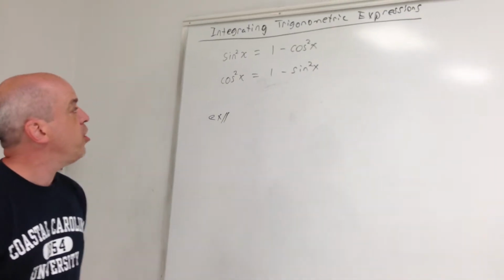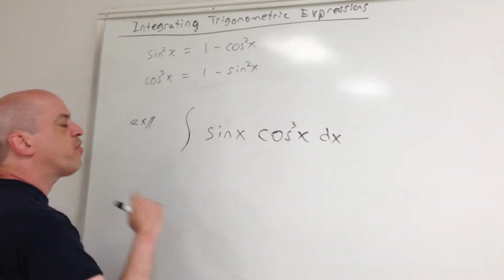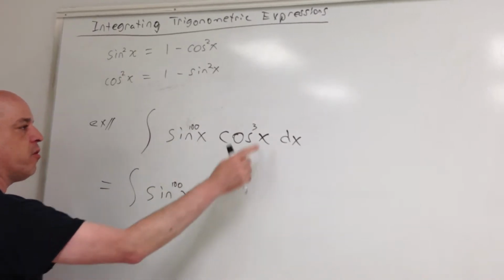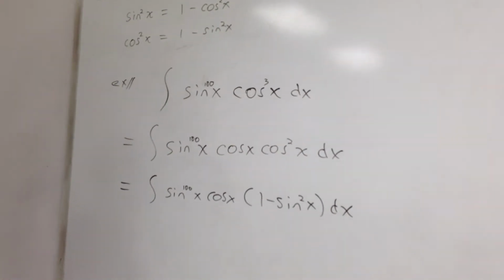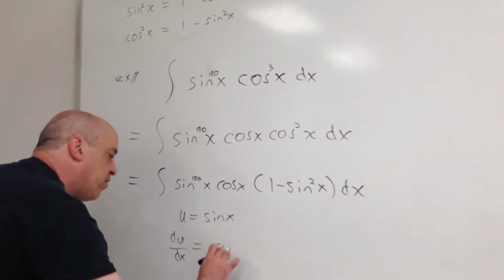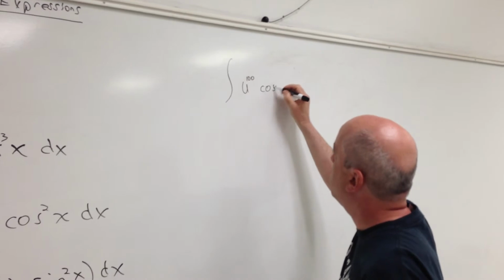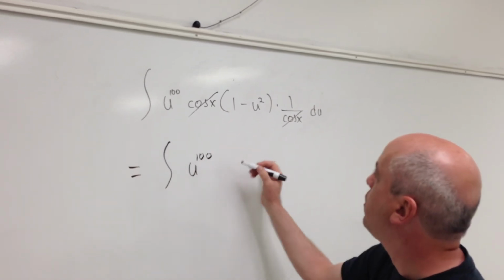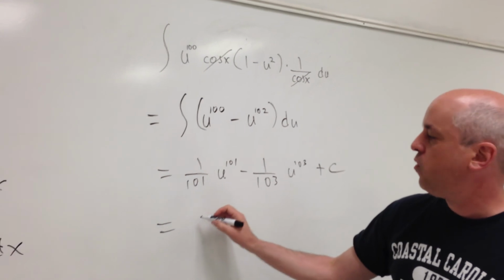Dr Duncan teaches trig integration II (Calc II)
trig integration II (Calc II)